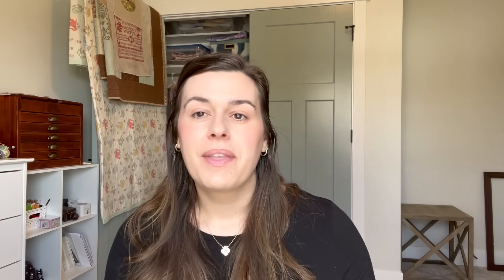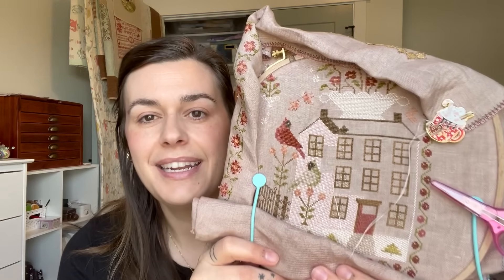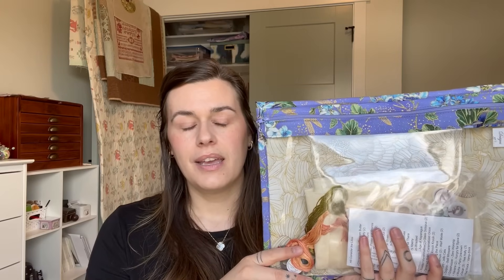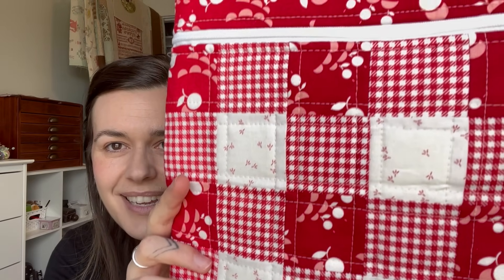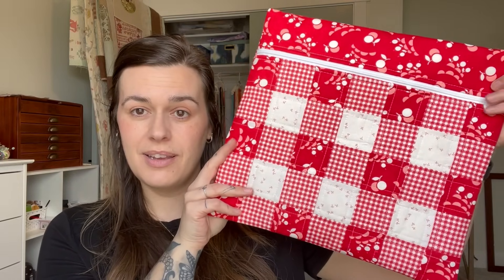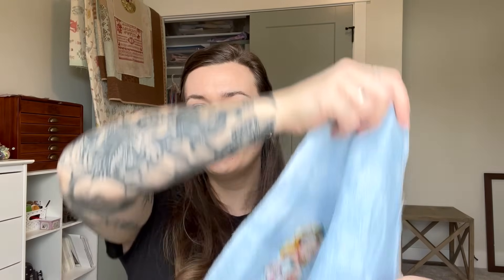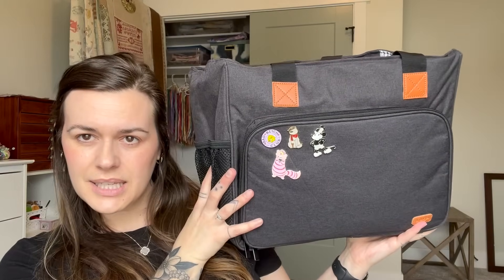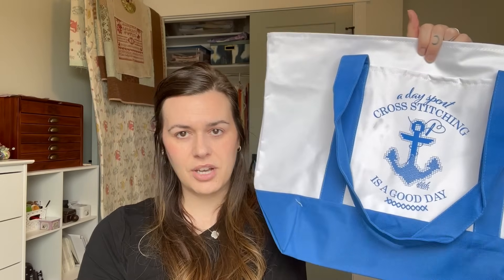Flosstube #32: Stitch West Recap, Haulapalooza & New Starts!